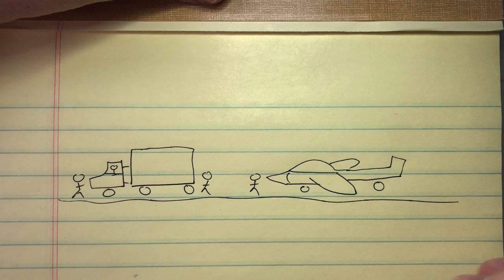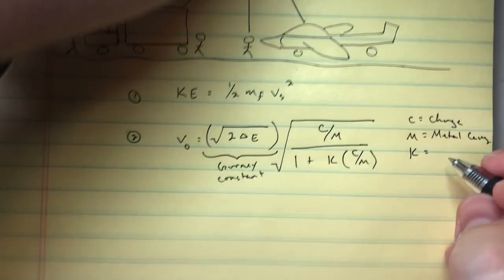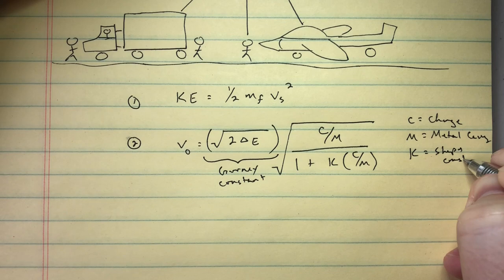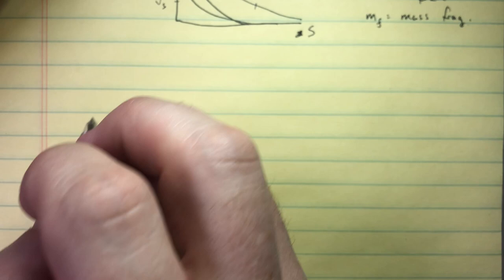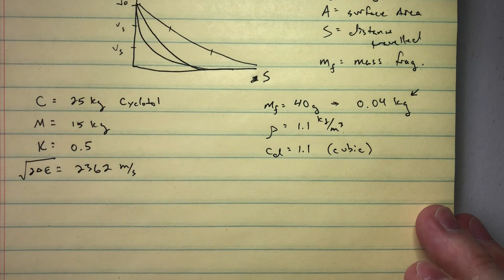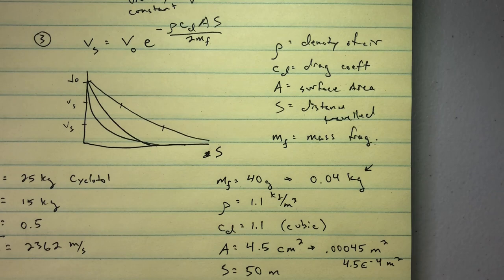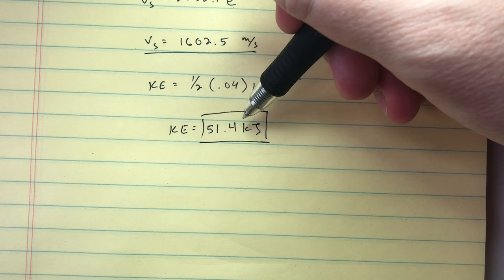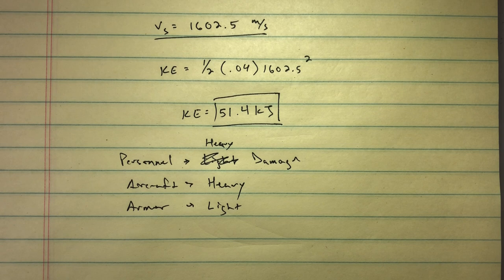Fragmentation Example 1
This video introduces the basic equations for fragmentation warhead analysis and compares damage delivered to three different target types at a constant distance from detonation.